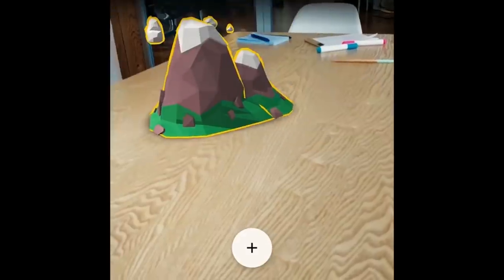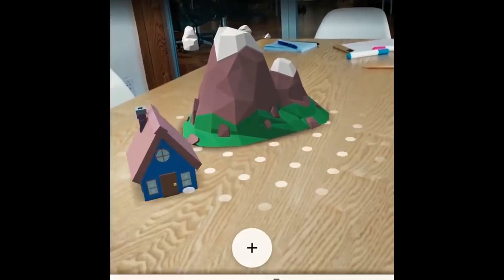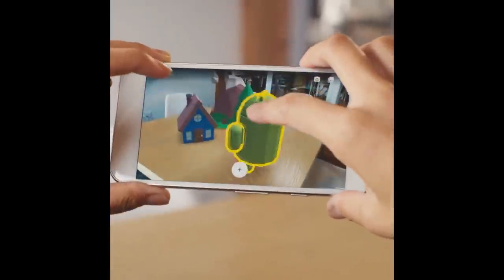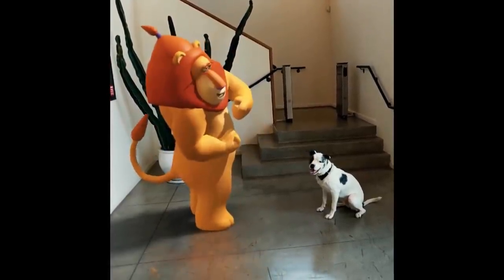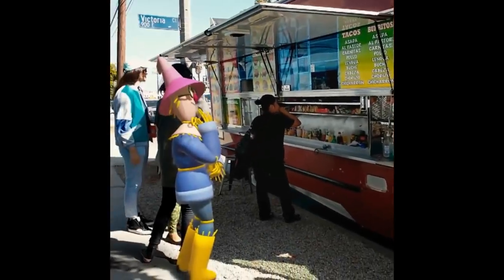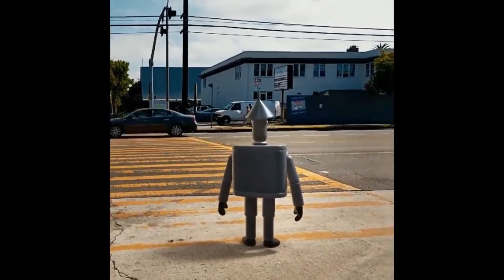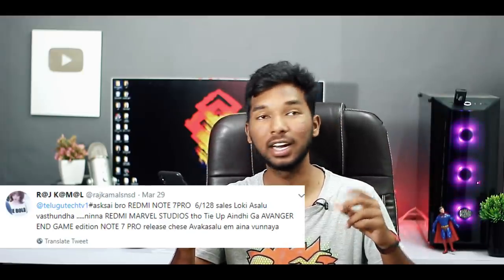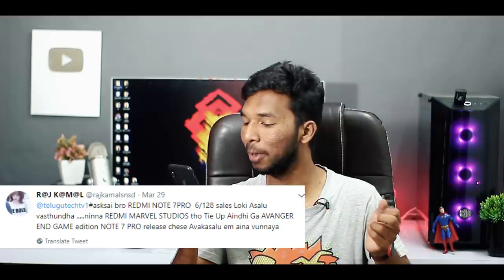Redmi Note 7 Pro Avenger Edition,stop youtube videos,Google Ar Q&A intelugu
Redmi Note 7 Pro Avenger Edition,stop youtube videos,Google Ar Q&A intelugu. AskSai is an episode where al answera all the questions which are frequently asked by our subscribers.
Tempered Glass
Blue Case
Transparent case
Marvel edition case